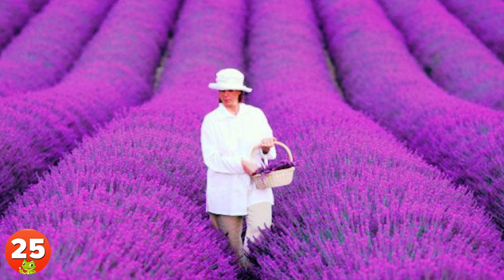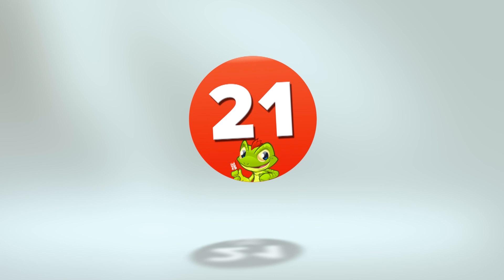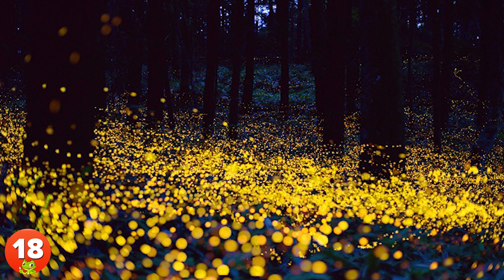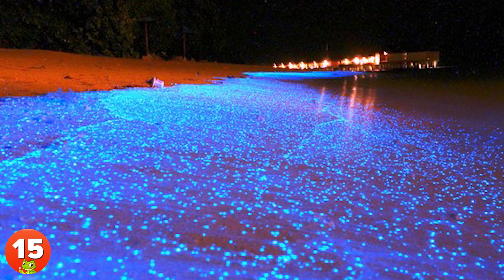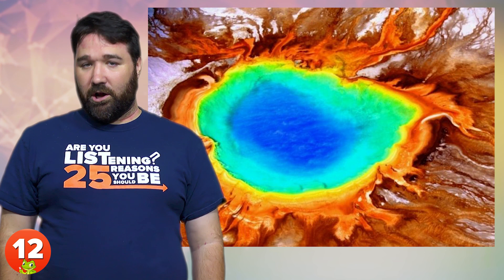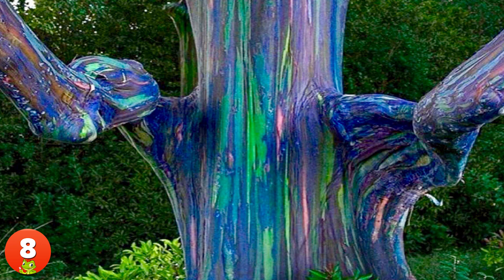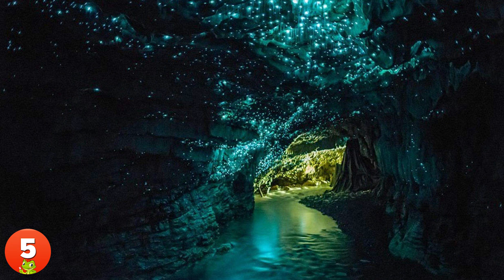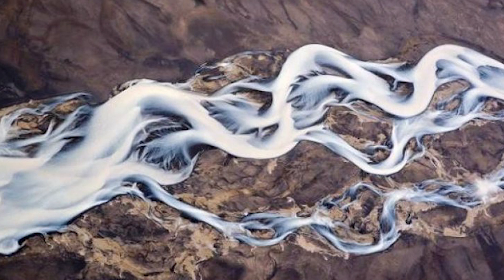25 Natural Photos You Won't Believe Are Not Photoshopped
With more and more people using Photoshop to enhance their photos, it might be difficult to tell if the amazing picture you are looking at is actually real or fake. Yet, some of the most mind-blowing and incredible pictures ever posted on the internet can be absolutely genuine, created by nobody else but Mother Nature and a camera. So don’t lose hope, there is still some genuine, non-photoshopped beauties out there like these 25 natural photos you won’t believe are not Photoshopped.